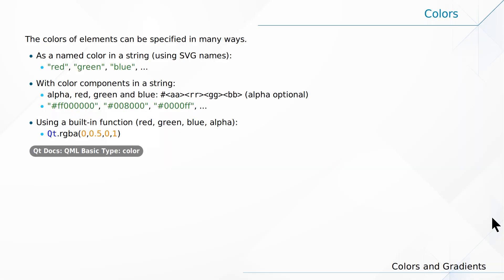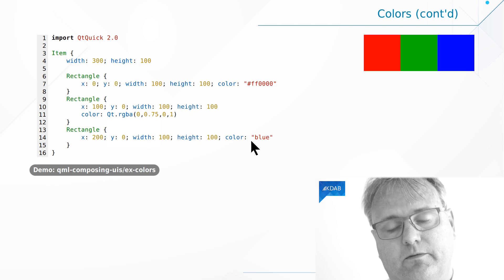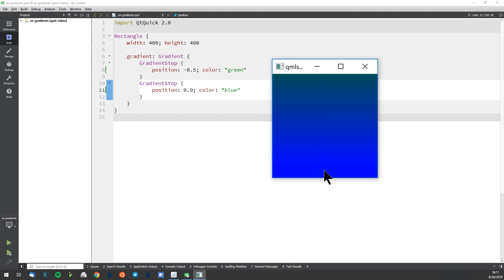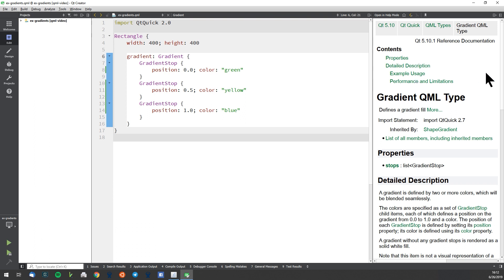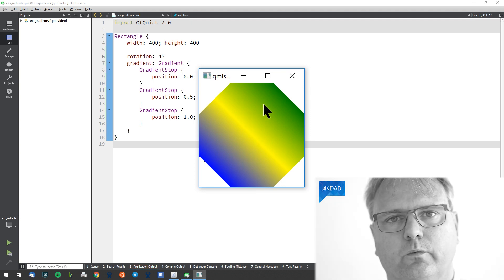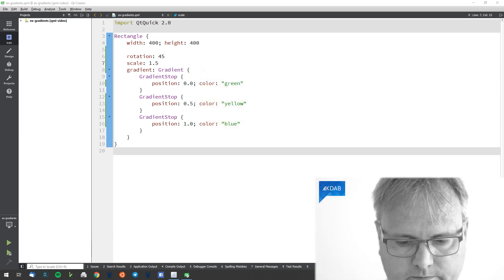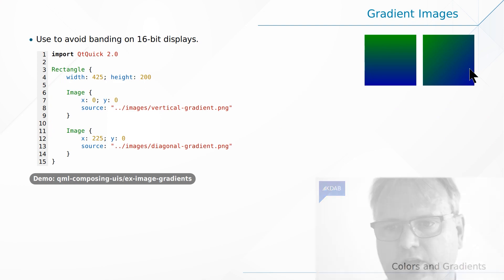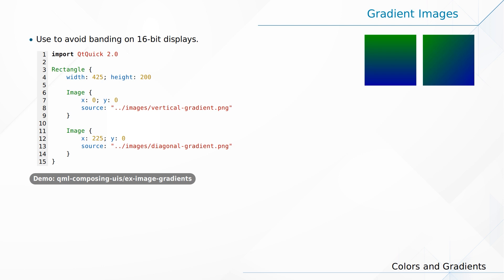Introduction to Qt / QML (Part 12) - Colors and Gradients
We have already seen how to make colored rectangles: just write something like "color: "red"" in your QML code. Is that all that Qt Quick offers in terms of colors? Well, not quite. This video shows you how to specify colors in different ways (e.g. by an HTML hex-string, or by specifying RGB channels using normalized floating point) and create gradients in Qt Quick.

Don't underestimate these little graphical touches; they can truly make the difference between a good looking application and a great looking application.

Dithering and banding of gradients is also discussed. If you want to know more about those topics, check out these articles on Wikipedia

00:00 Introduction
00:42 Colors
01:59 Gradients
05:29 Gradient Images